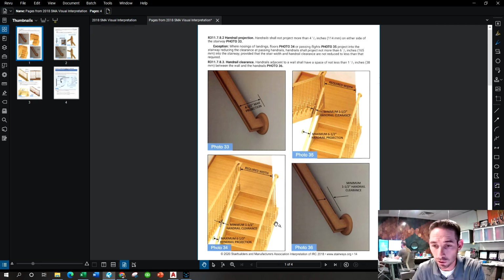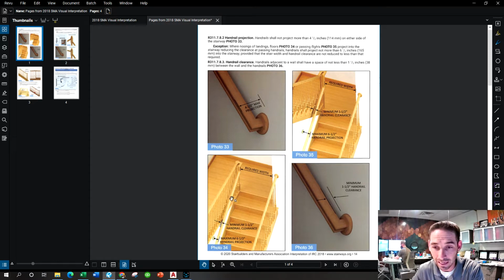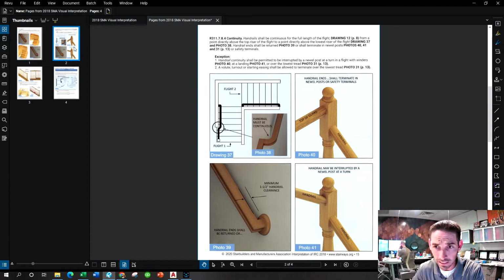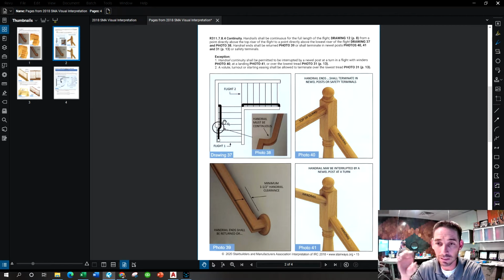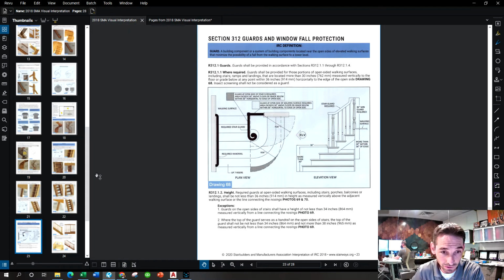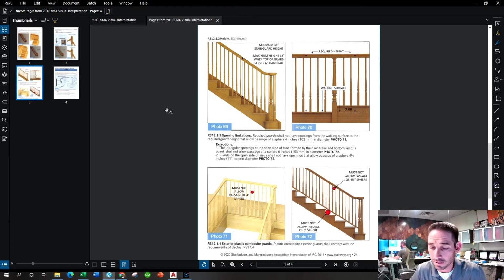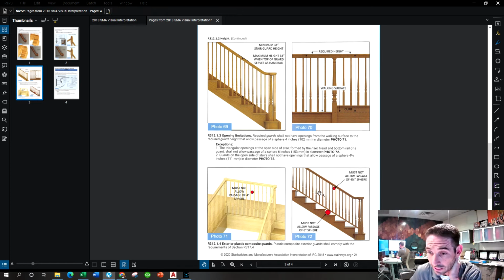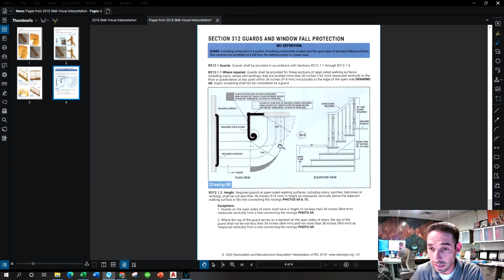Handrails, Guardrails, and Continuity